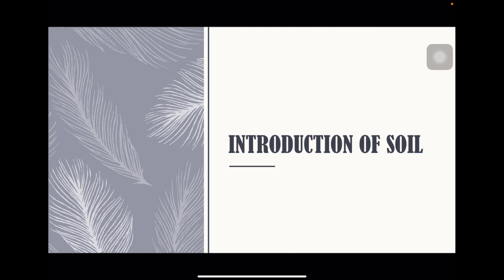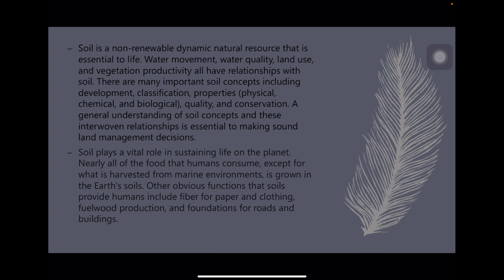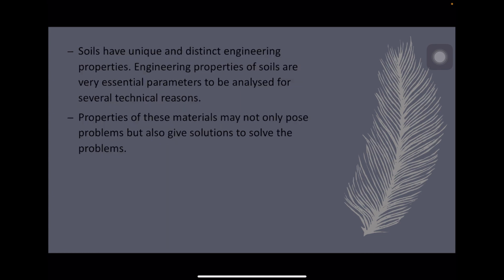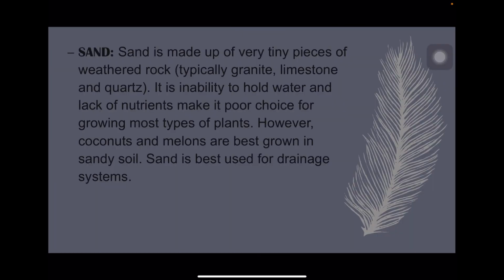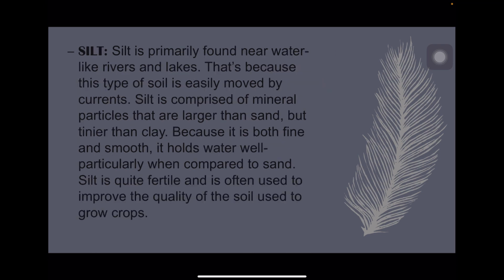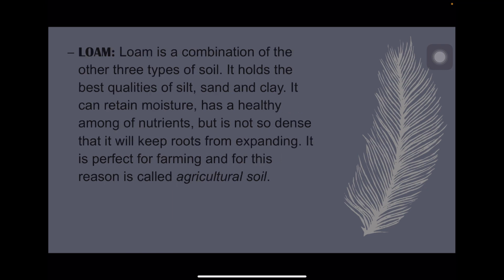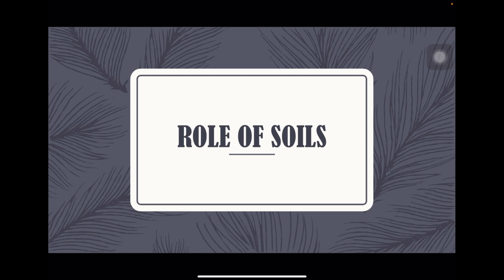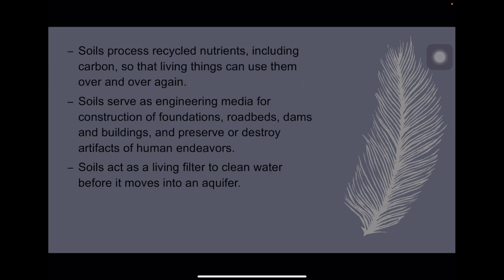Individual Assignment Geotechnics II | Type of Soils in My Area